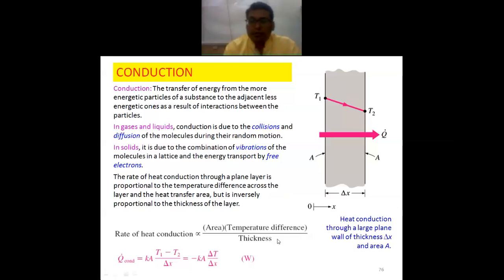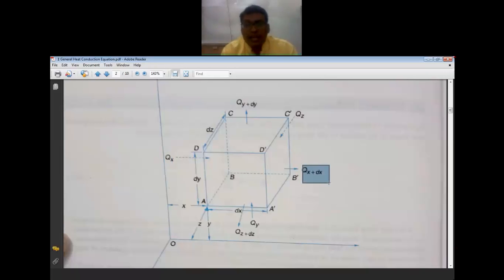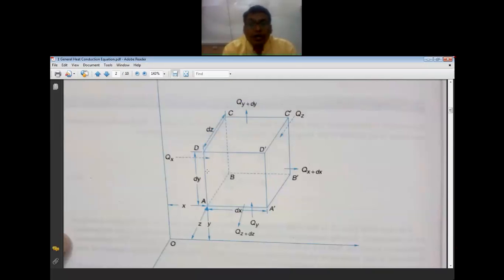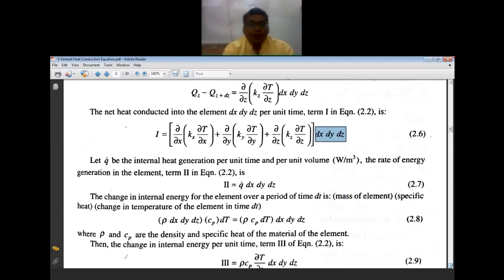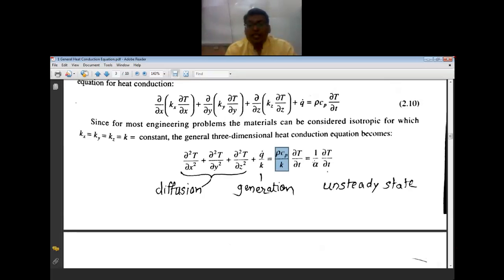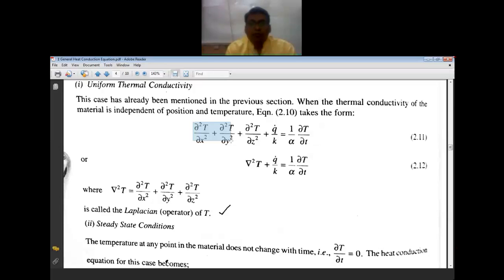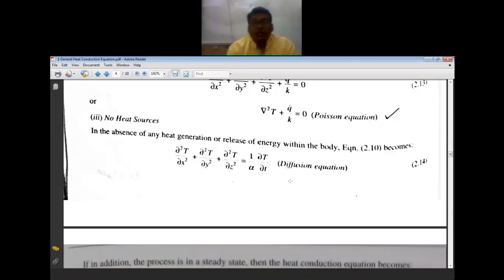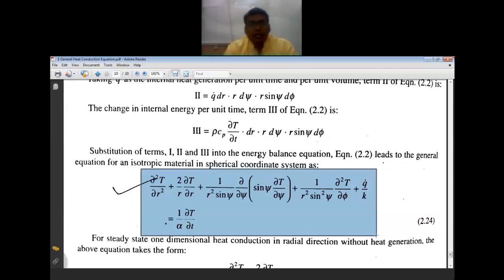5 General Heat Conduction Equation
Dr Sameer M Wagh
 LAXMINARAYAN INSTITUTE OF TECHNOLOGY, RTMNU NAGPUR